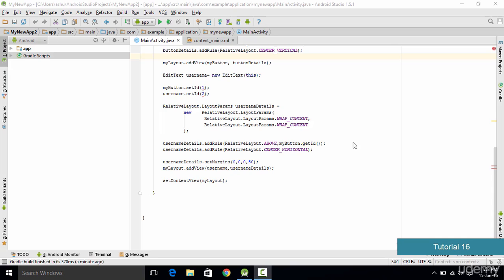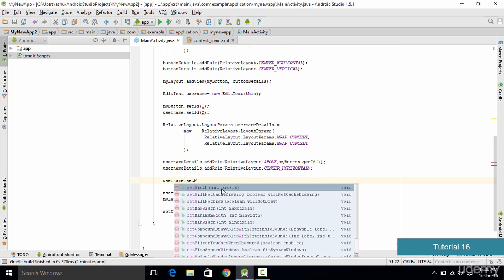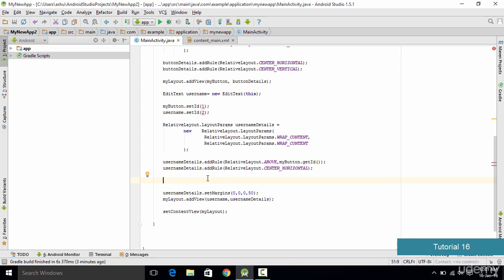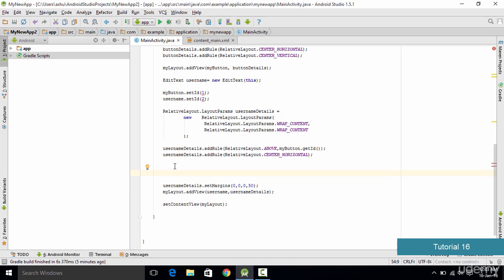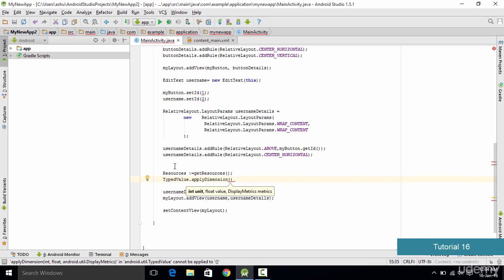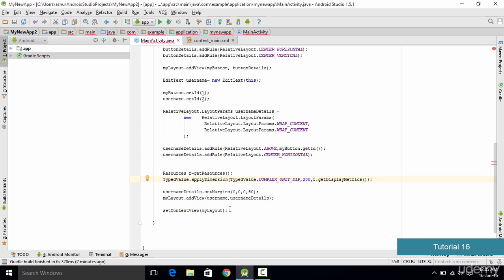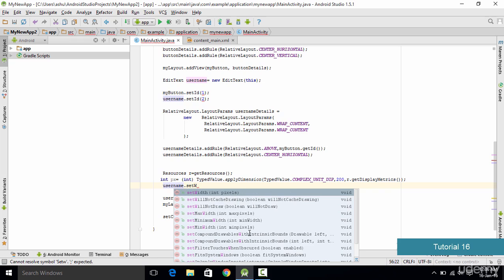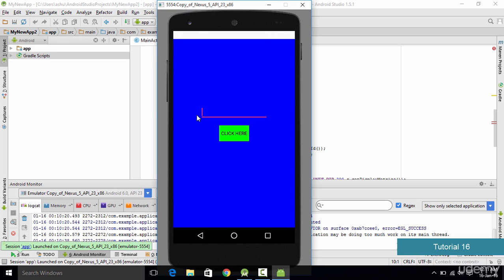How To Convert DIP To Pixels